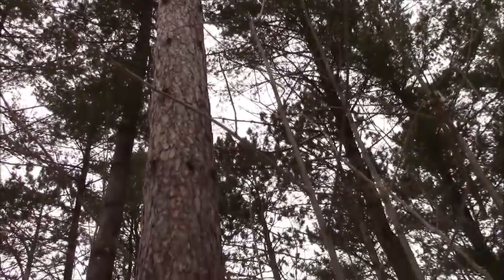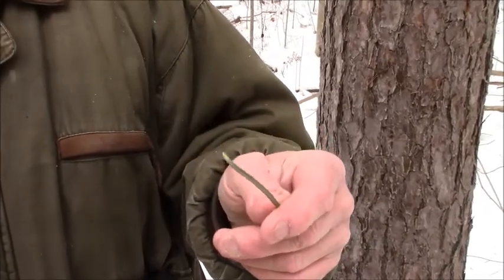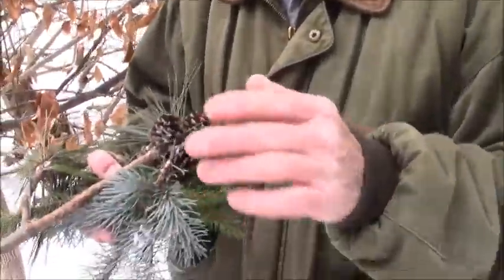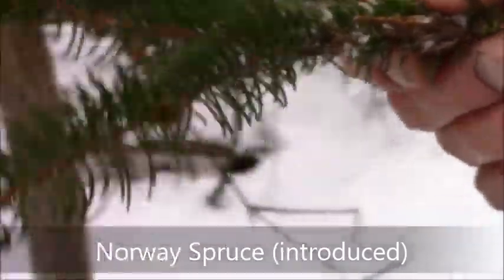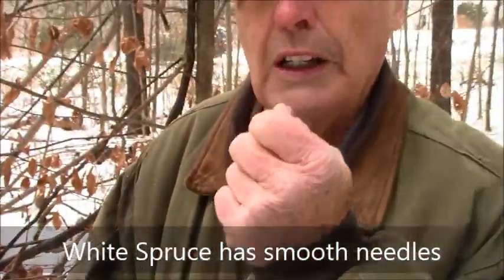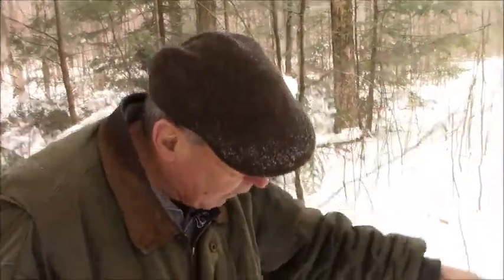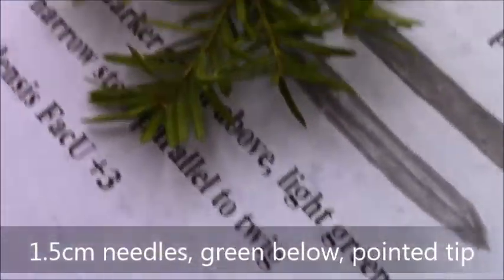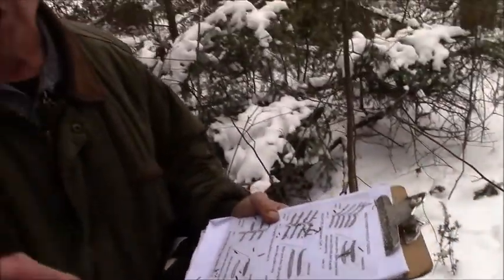Winter Dendrology: How to Identify Conifers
Learn how to identify conifers commonly found in Simcoe County, including pine, spruce, fir, hemlock, and cedar.